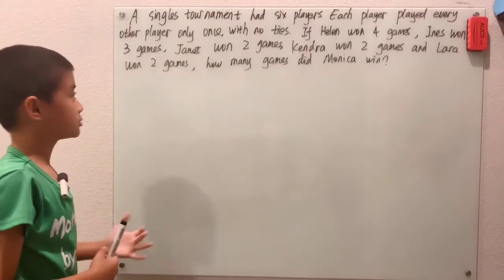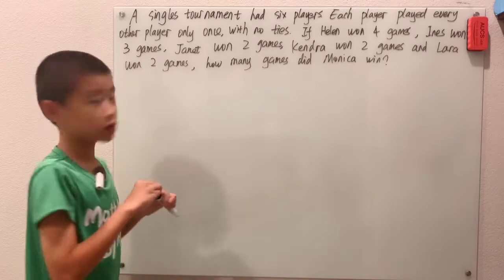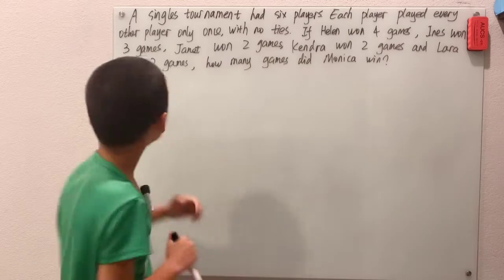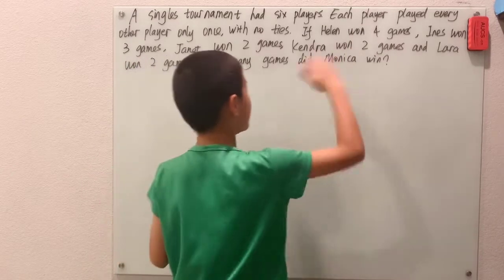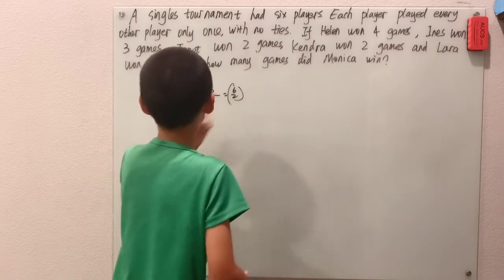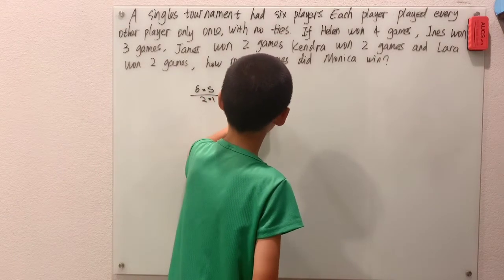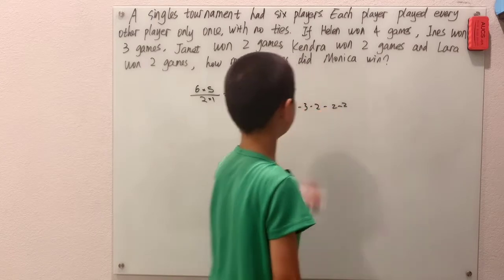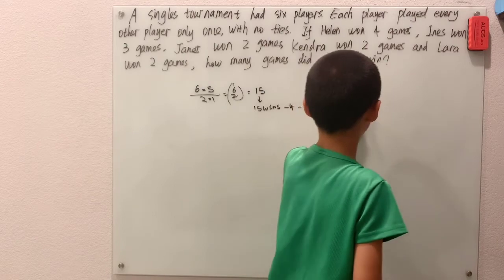How many games did Monica win? ( see details in the description)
A singles tournament had six players. Each player played every other player  once, with no ties. If Helen won 4 games, Ines won 3 games, Janet won 2 games, Kendra won 2 games, and Lara won 2 games. How many games did Monica win?